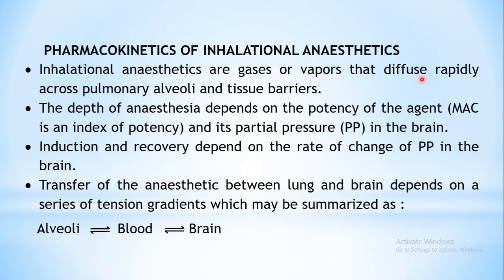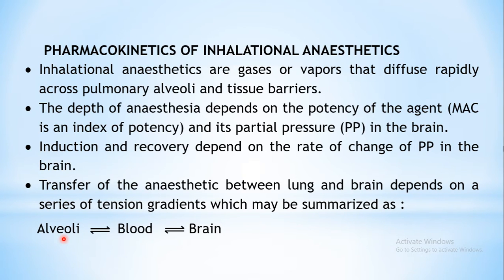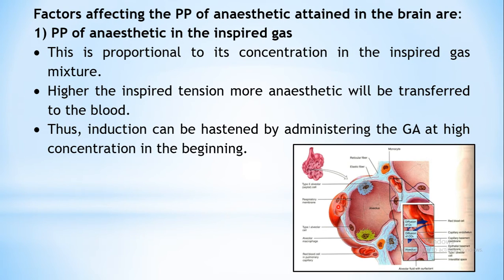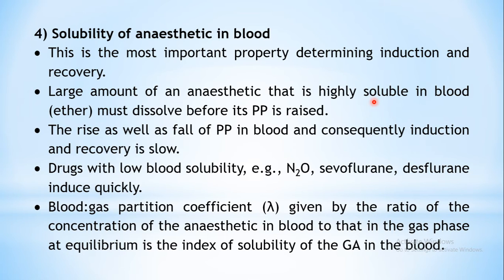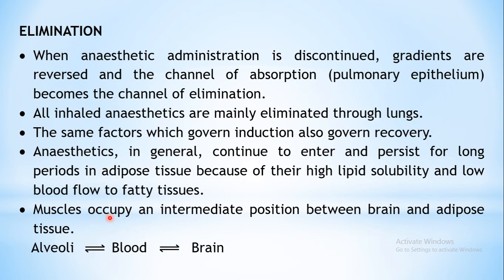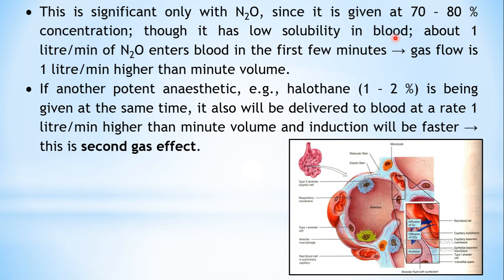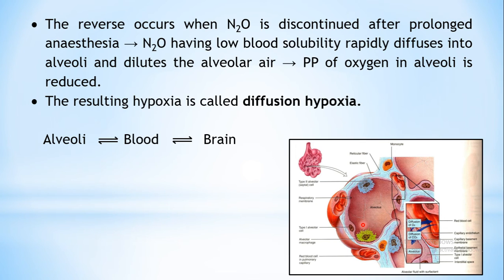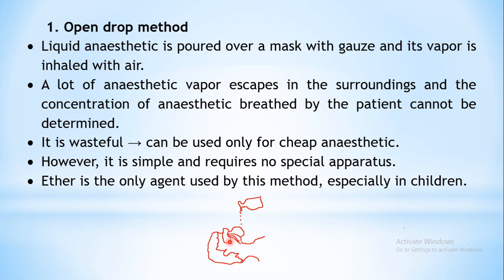General Anaesthetics Part 2 : Second Gas effect & Diffusion Hypoxia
The video describes the Pharmacokinetics, Second Gas effect, Diffusion Hypoxia, Techniques of Inhalation of Anaesthetics